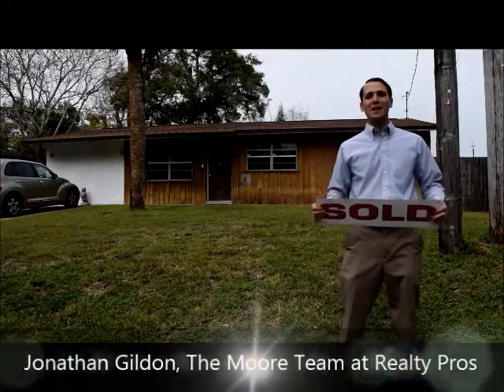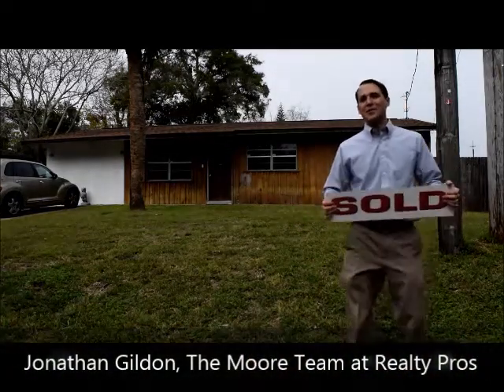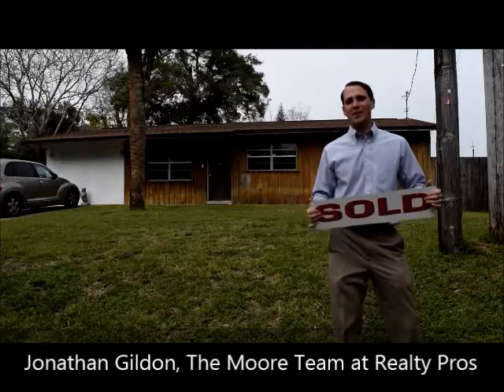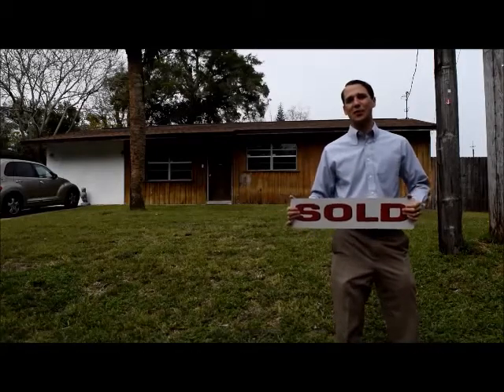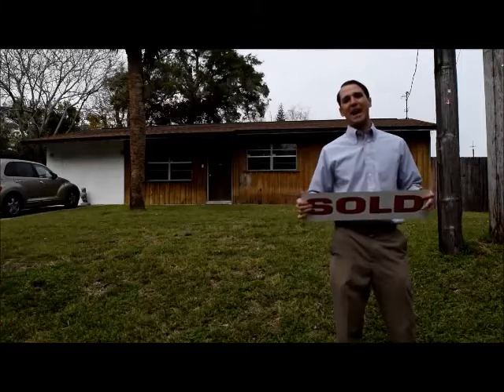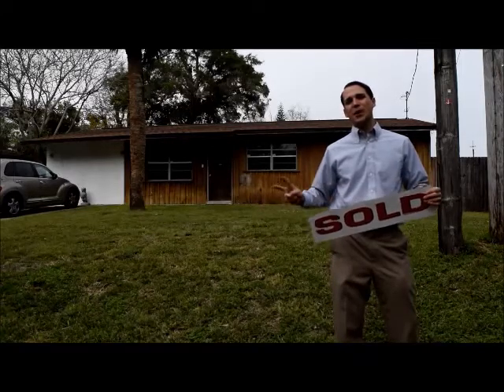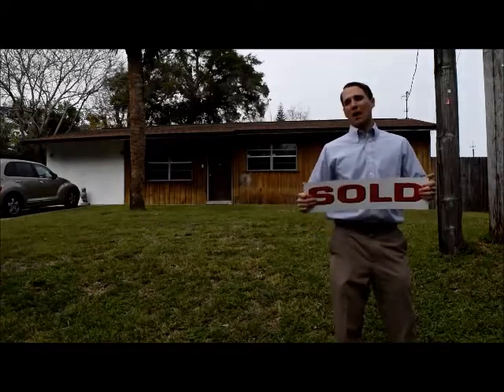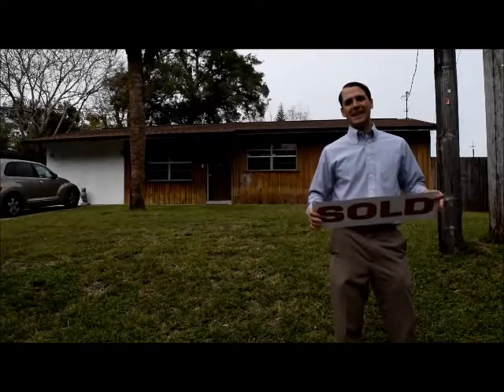6 Listings in 6 Days Home Sells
Jonathan Gildon from the Moore Team at Realty Pros is on Linda Lane in Ormond Beach with another Sold Scream to promote a very happy buyer and a very happy seller!